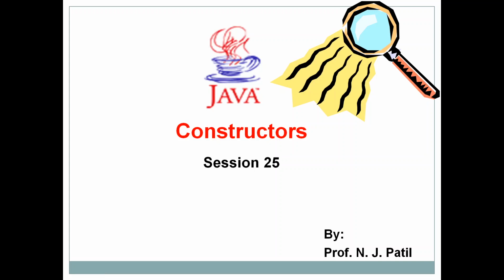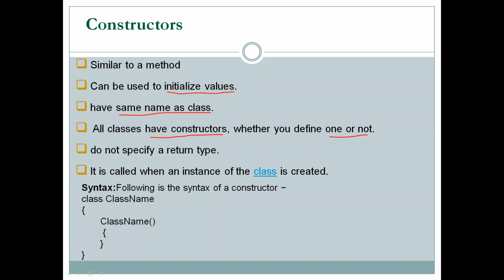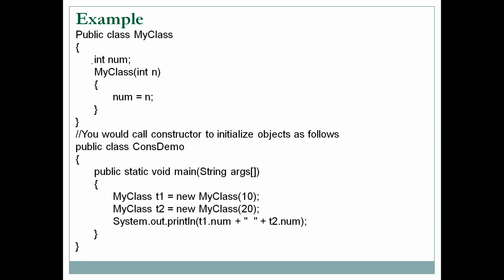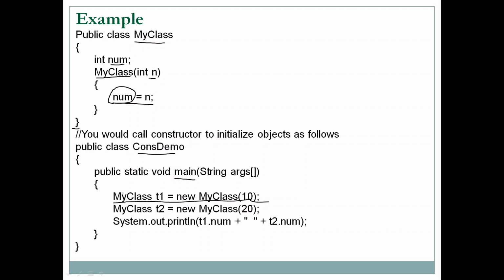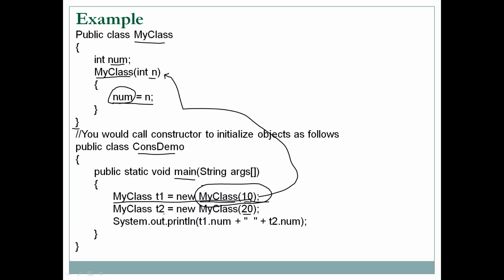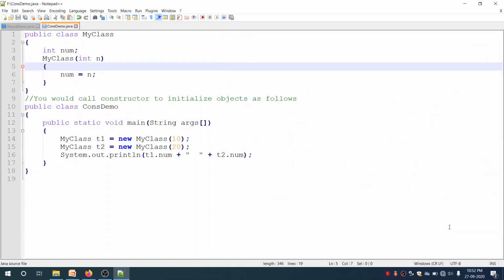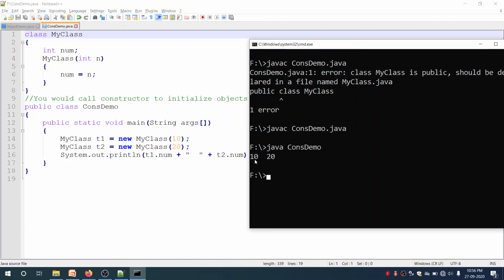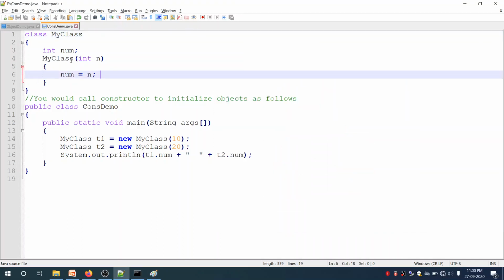JAVA_25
constructors